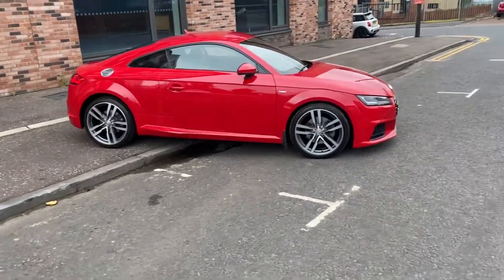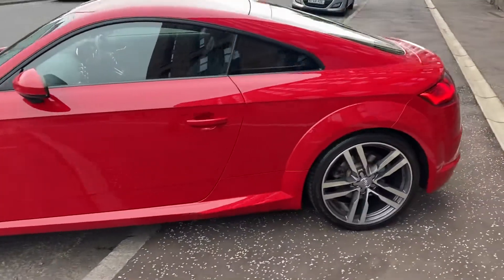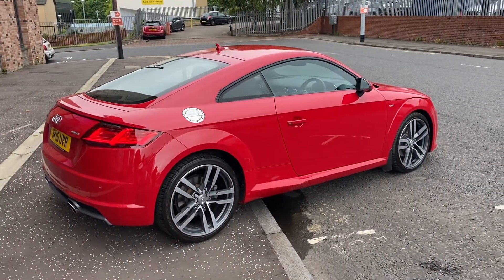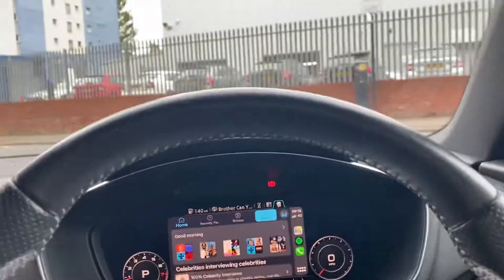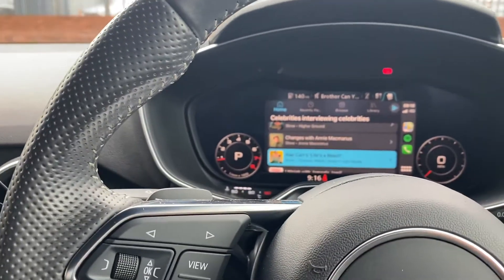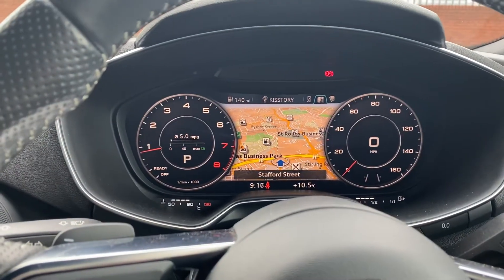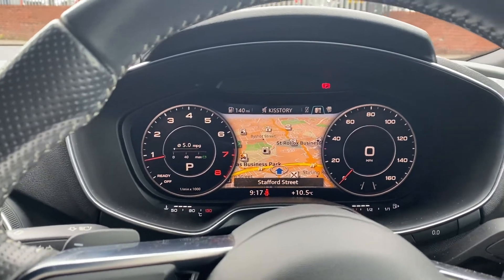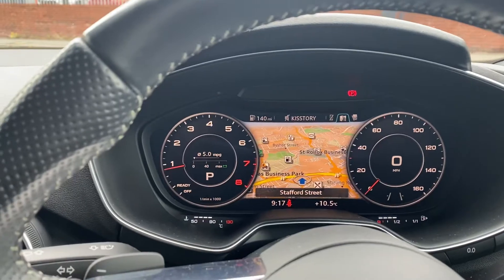TT Quattro S-Tronic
Quattro TT